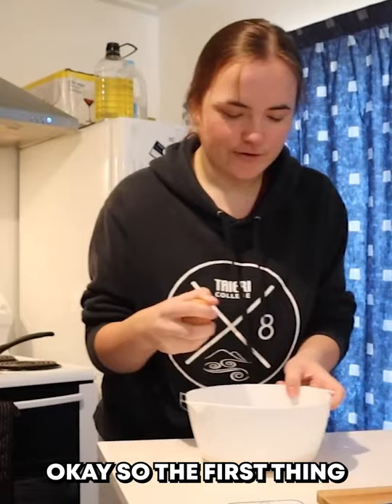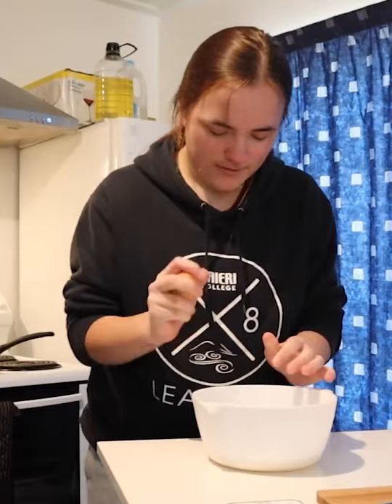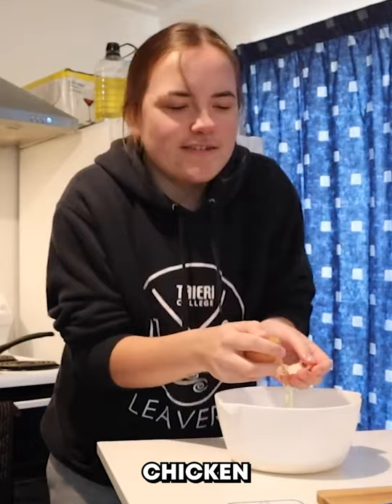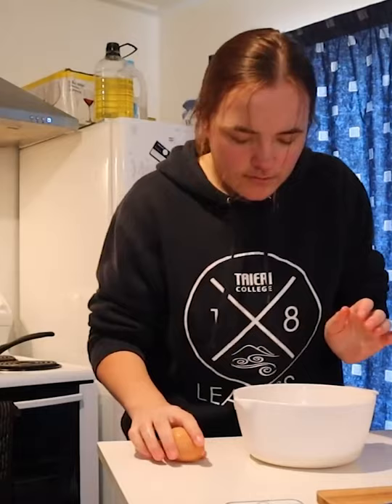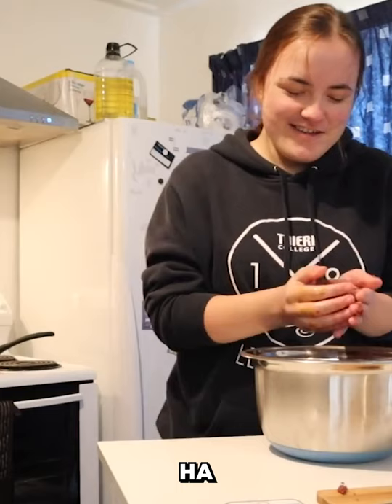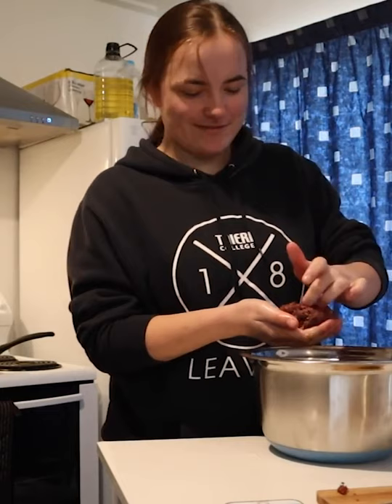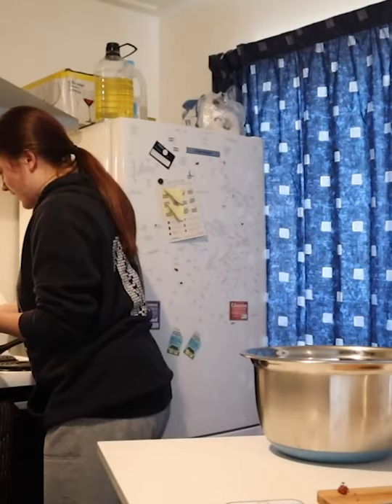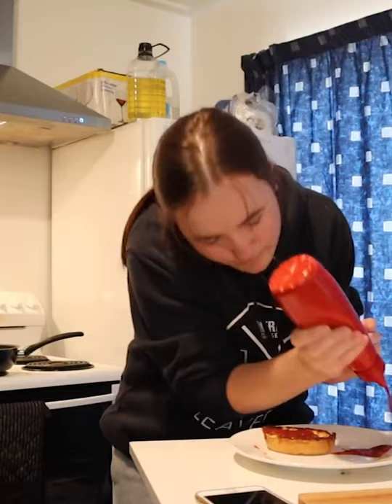Gordon Ramsey Challenge with Tourettes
MERCH IS OUT NOW!!!